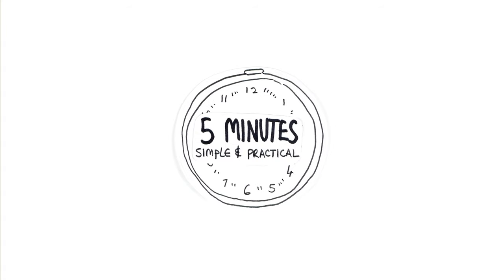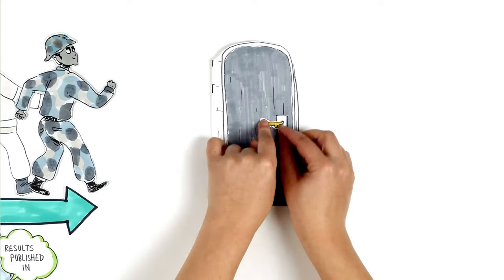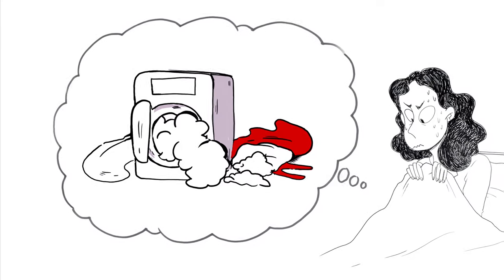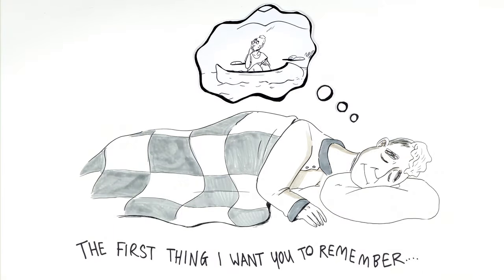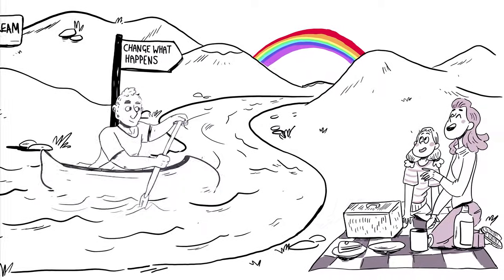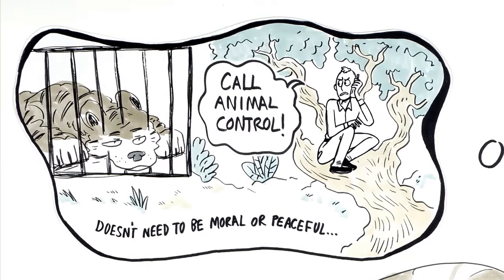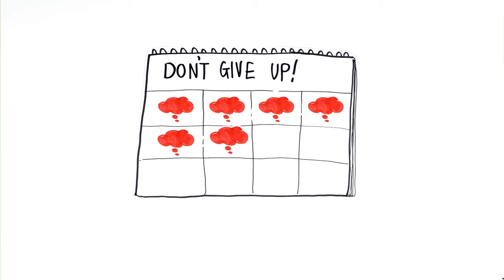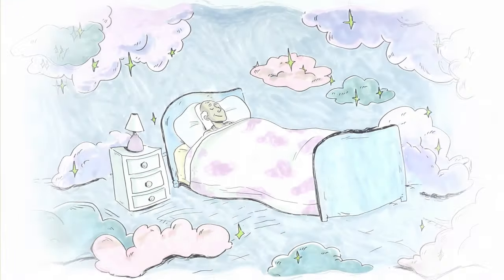From PTSD Nightmares to Peaceful Sleep with the Dream Completion Technique by Dr Justin Havens (OLD)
Dr Justin Havens
Psychological Therapist
EMDR Europe Accredited Consultant
FdA BA BEng MSc PhD MBACP (accred)